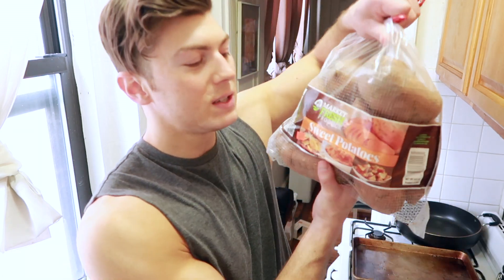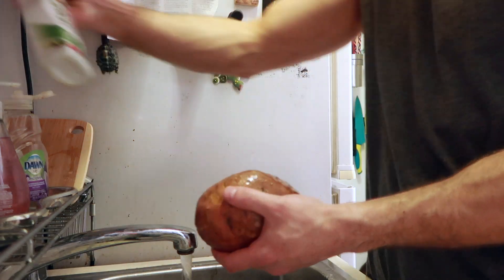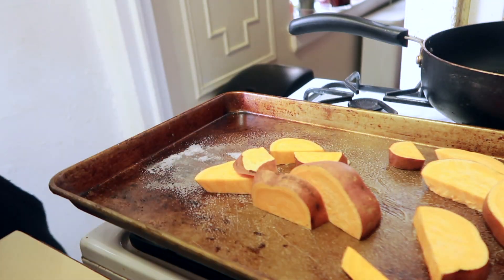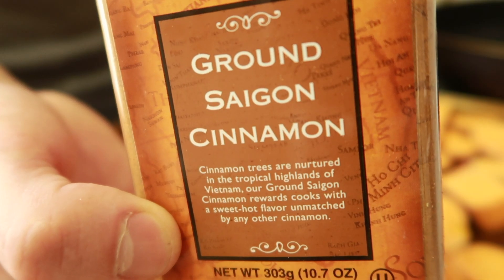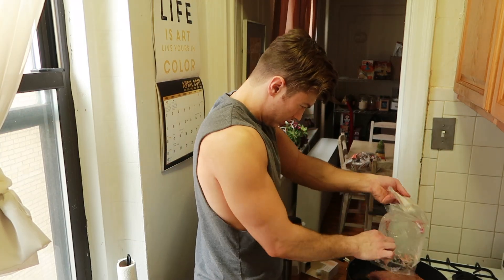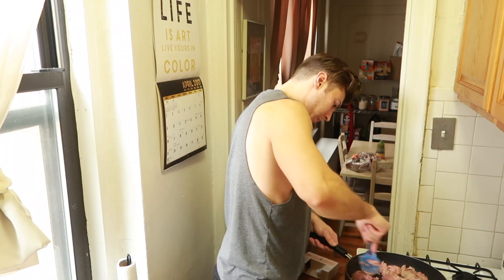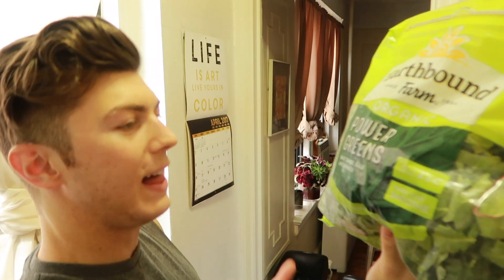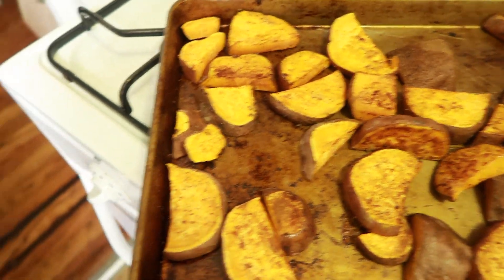MY MEAL PREP | VLOG 68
▼▼▼ MY 16 WEEK WORKOUT HERE!